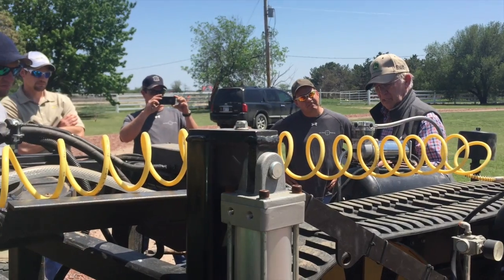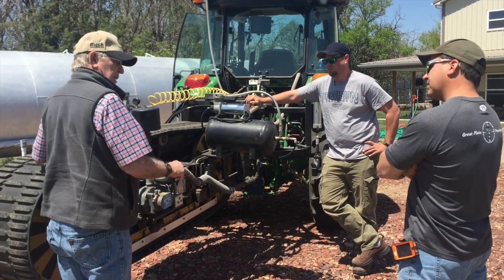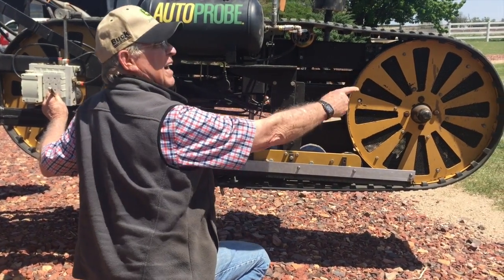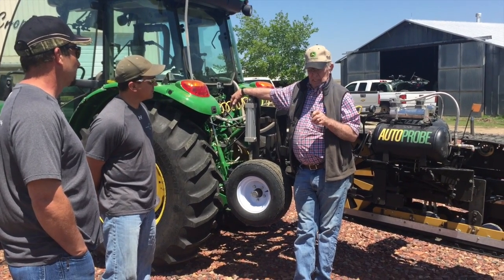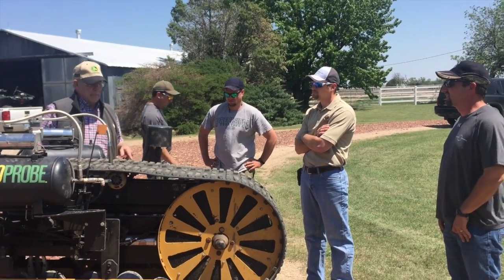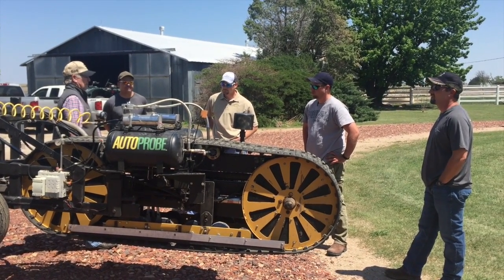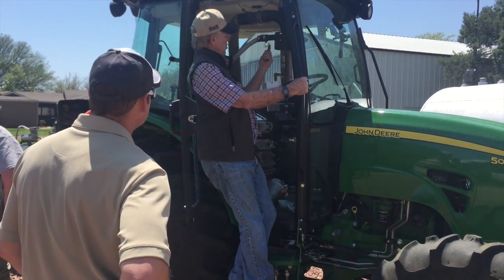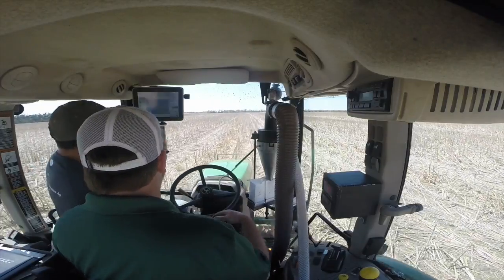Jim Burton Explanation of How AutoProbe Works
Jim Burton explains AutoProbe to team at High Plains Precision Ag in Albert Kansas